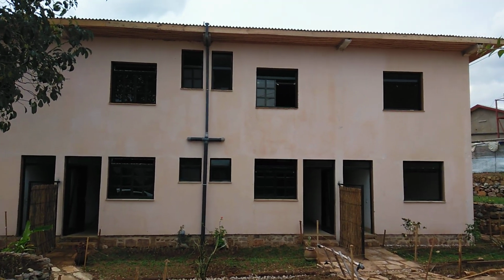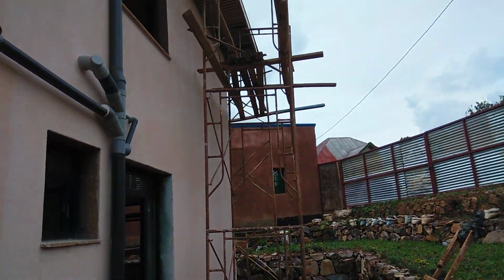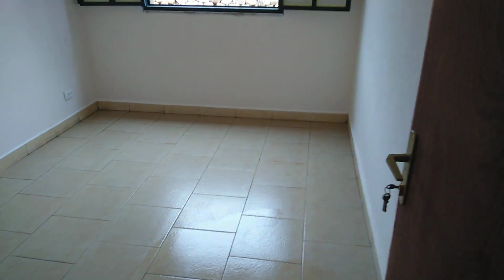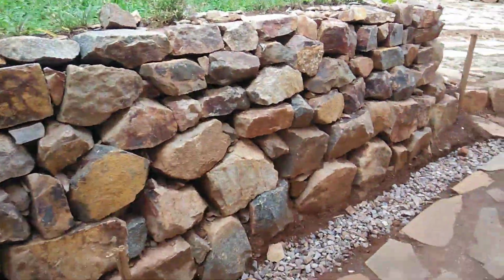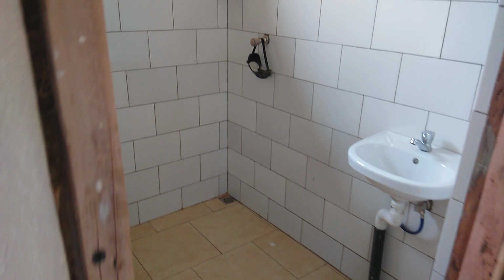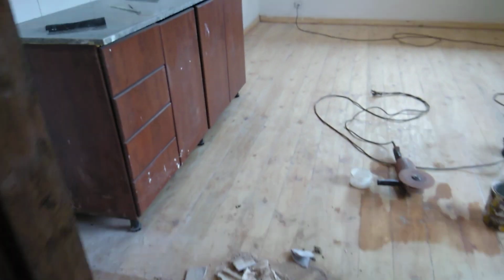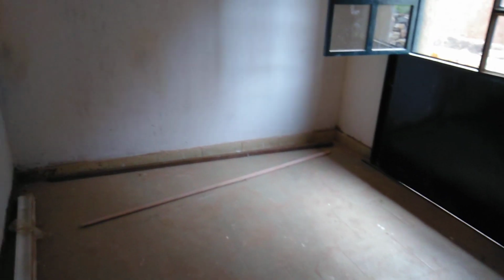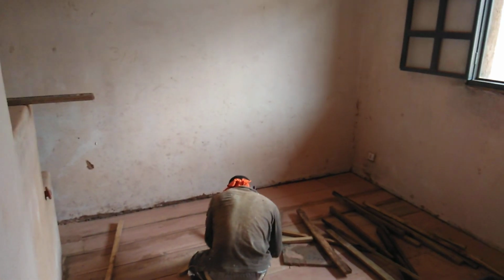🔑🔑New Condo In Kigali Only $25,000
Are you on a tight budget or want a home away from home? Here are some brand new condos that can be used as an investment property, rental or your own residence. Also builder is willing to build your unit to your specifications. One bedroom starting from $25,000 and 3 bedroom starting from $40,000.

Are you looking for affordable properties in Kigali, Rwanda? You don't have to look no further than Africa Investment Guide.